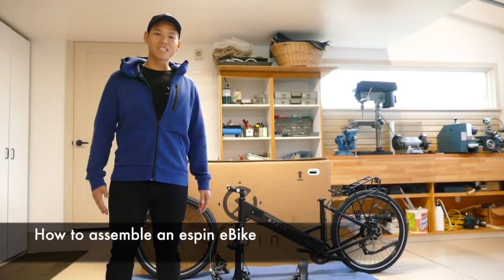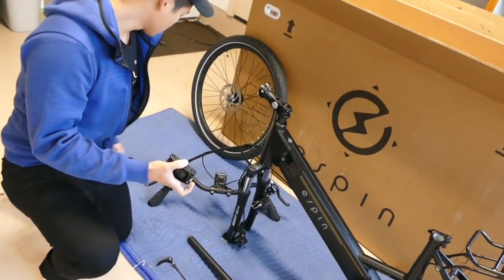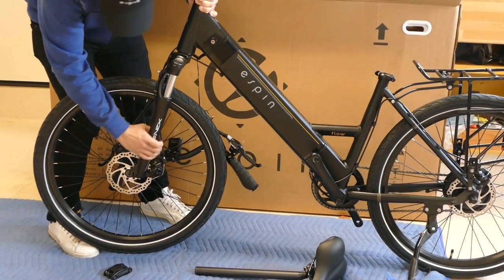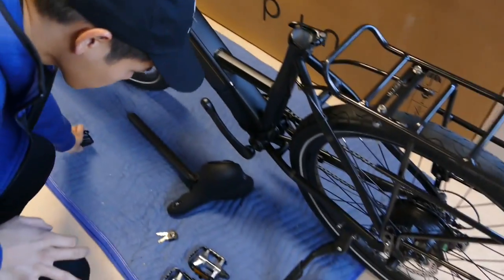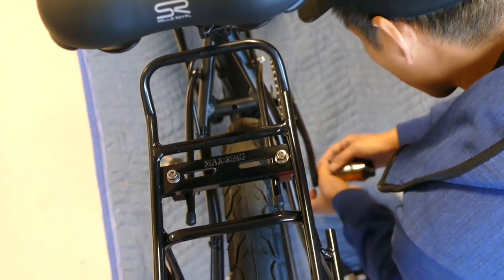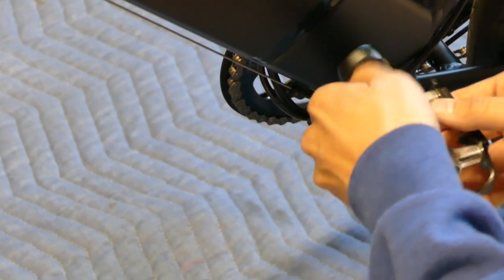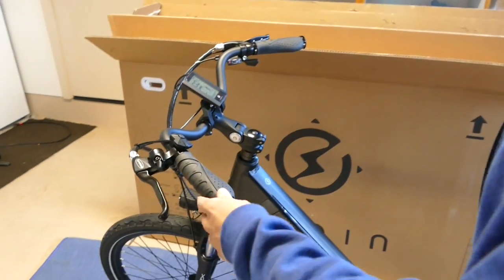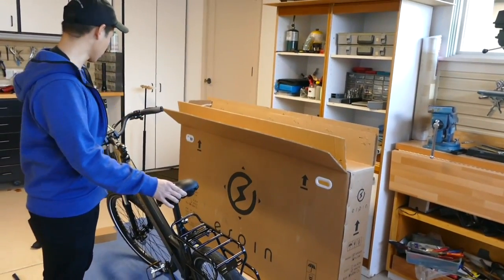How to assemble your Espin pedal-assist eBike